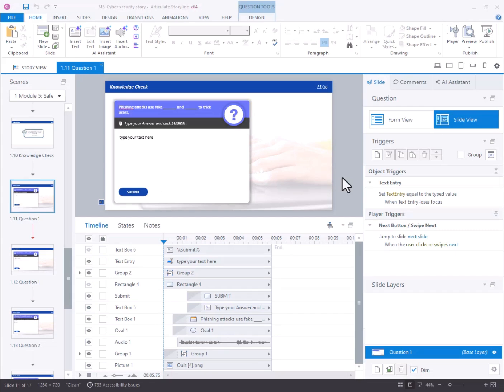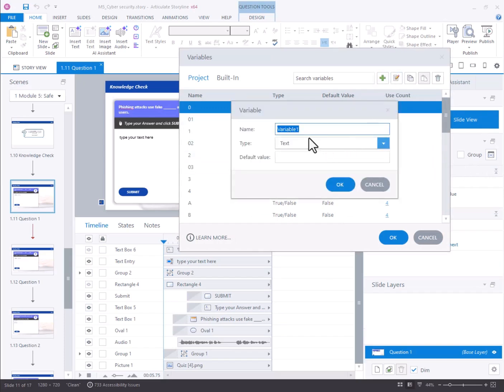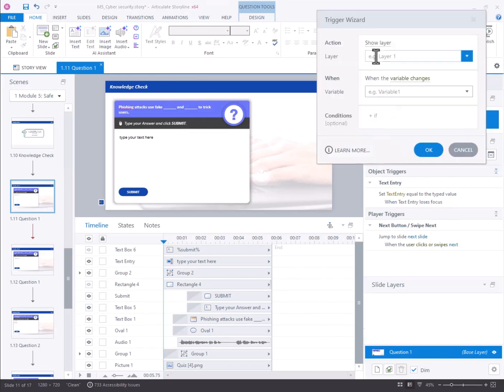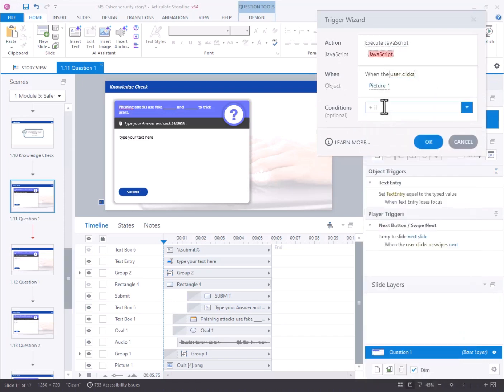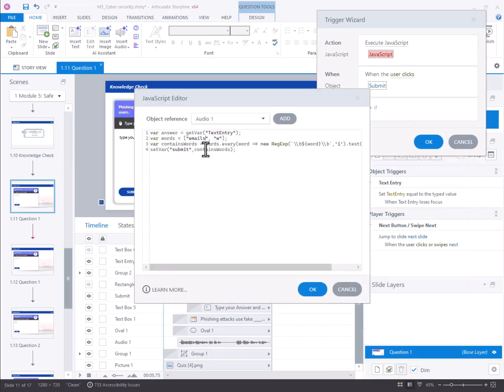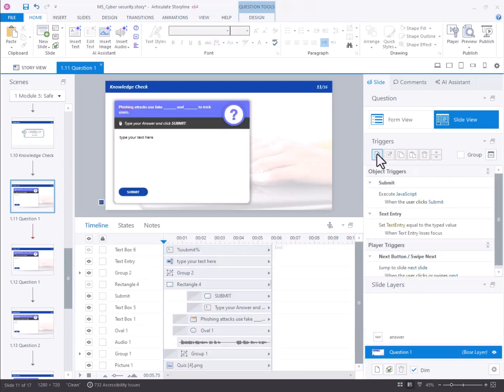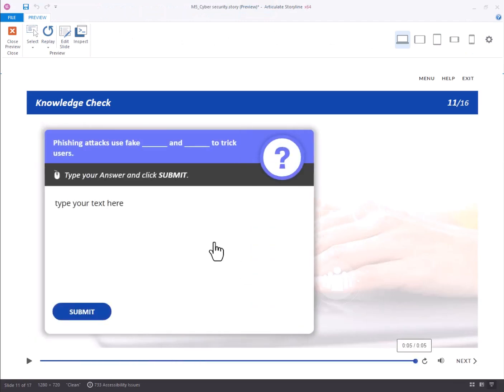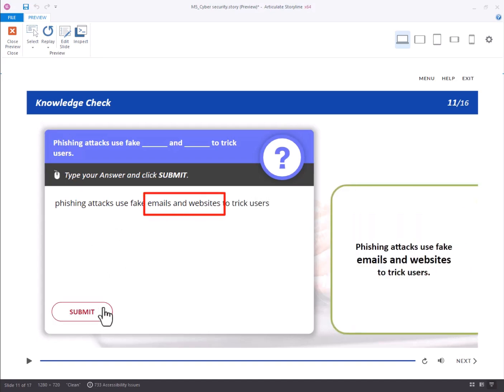Validate Text Entry in Articulate Storyline 360 Using JavaScript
Learn how to validate learner input in Articulate Storyline 360 using JavaScript with this complete step-by-step guide.

In this video, you will discover how to control text entry fields, restrict invalid responses and improve the overall user experience in your eLearning courses.

In this video, you will learn:
✔ How to capture learner input from text entry fields in Storyline 360
✔ How to use JavaScript triggers inside Storyline 360
✔ Step-by-step method to validate user input

Whether you are an eLearning developer or designer, this video will help you build smarter and more interactive courses.

Timestamps
00:00 Introduction
00:12 Setting up Text Entry Fields
00:36 Adding JavaScript in Storyline 360
00:52 Validation Logic Explained

Swift eLearning Services | Custom eLearning & LMS Solutions

We create engaging custom eLearning courses, LMS solutions, and corporate training programs to help businesses upskill their workforce.